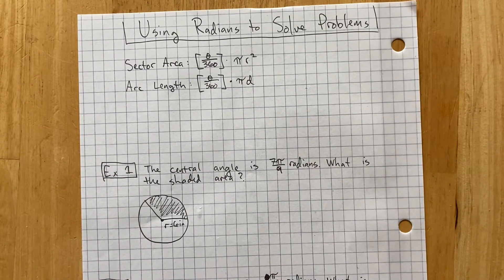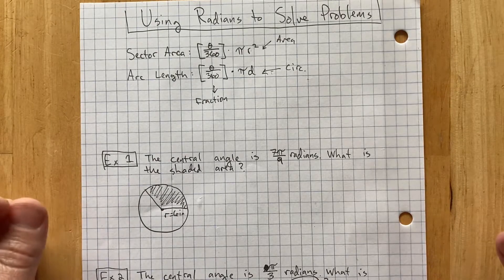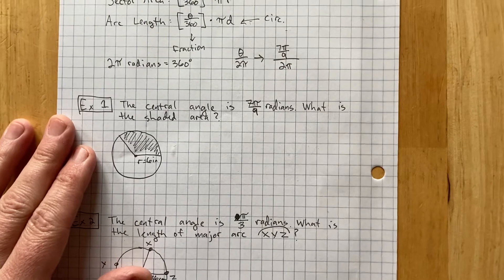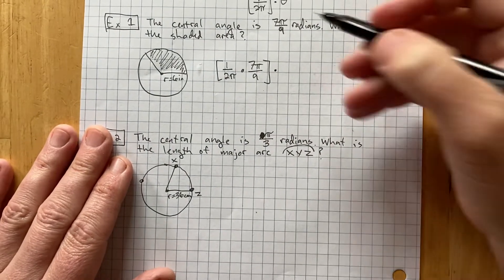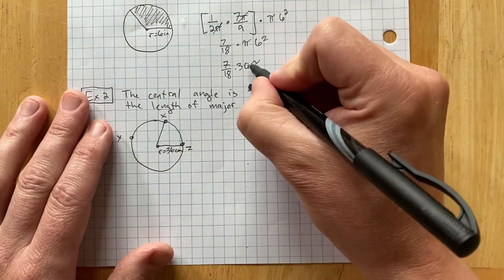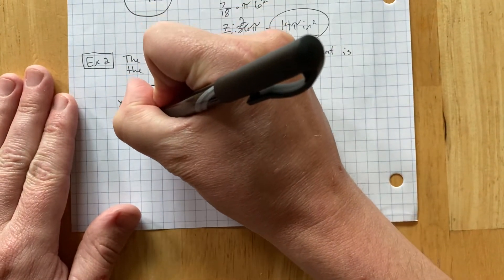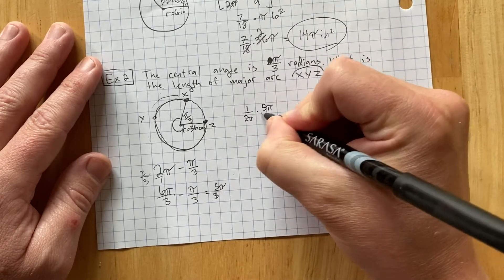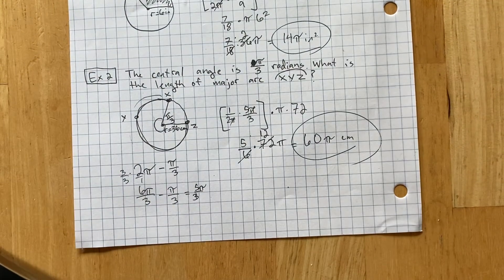Geometry: Find Shaded Area and Arc Length Using Radians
How to find fractional parts of circles using the radians.